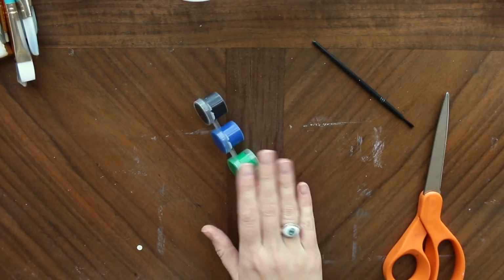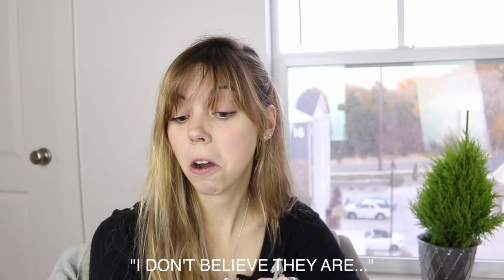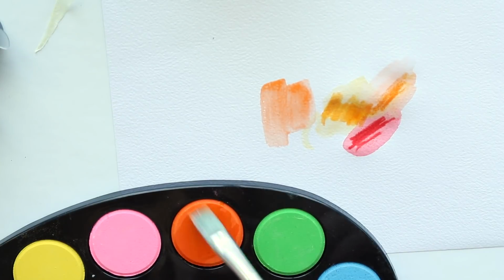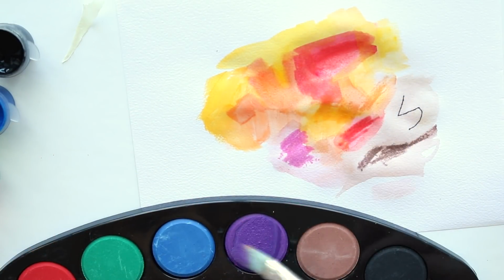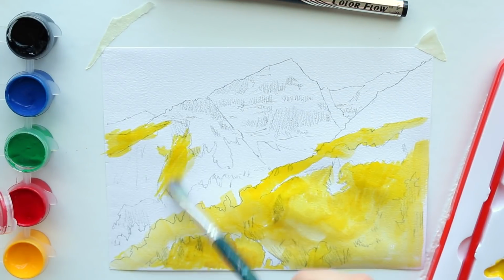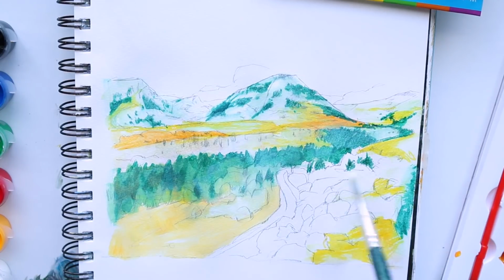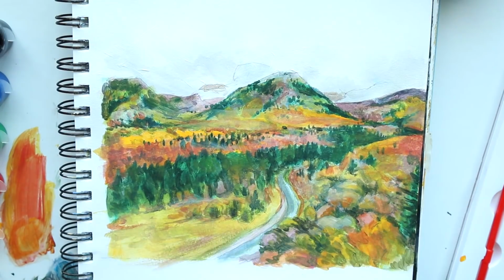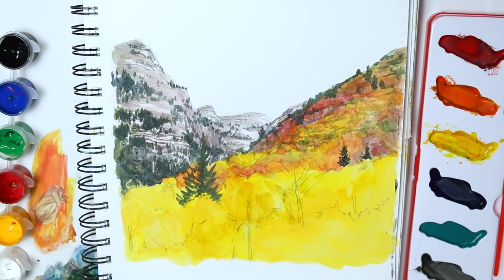Art Using Only $1 Dollar Store Drawing + Painting Supplies Challenge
Cheap Art Supply Challenge. Creating 3 pieces of art with only $1 supplies from the dollar store - How do they compare to more expensive brands?